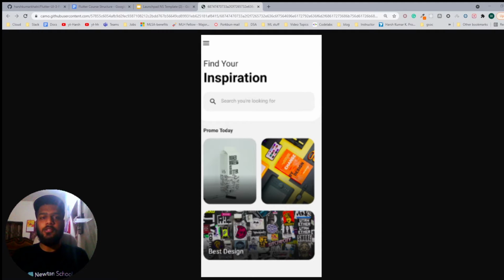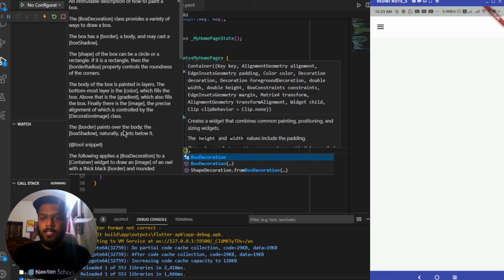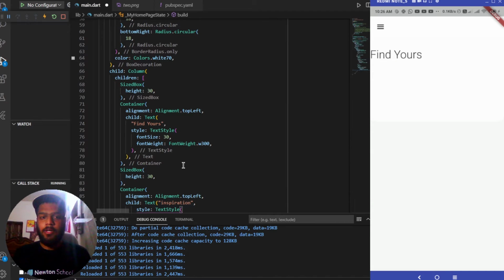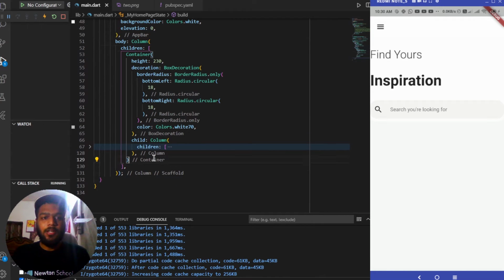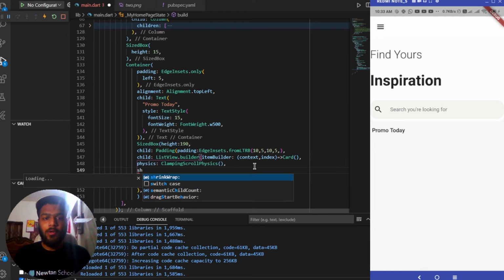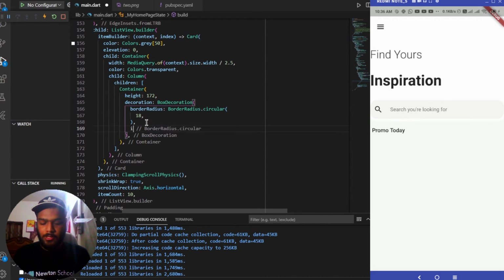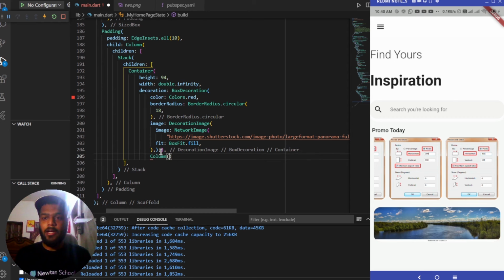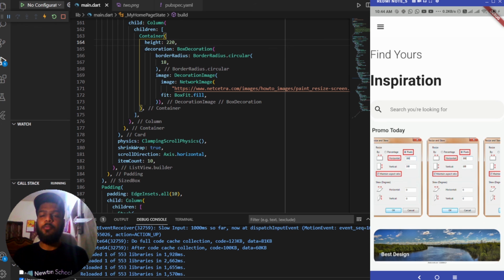Day-11 | Working on another UI from Scratch | Free Flutter Course | Newton School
Hey folks. In this video, we will be continuing with our Flutter Development course. This video has info about another beautiful UI which we will be developing in flutter.

In this video I have covered:
Instructor's Introduction: 00:06
About Newton School: 00:30
The topic for the video: 01:28
UI Overview: 01:50
Starting with the code: 02:24